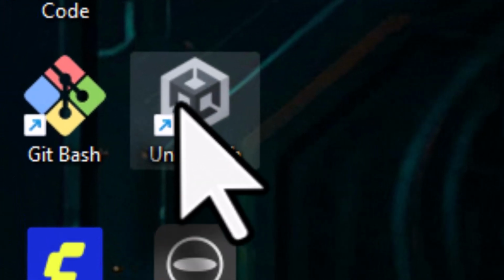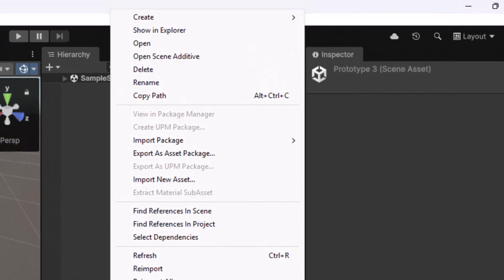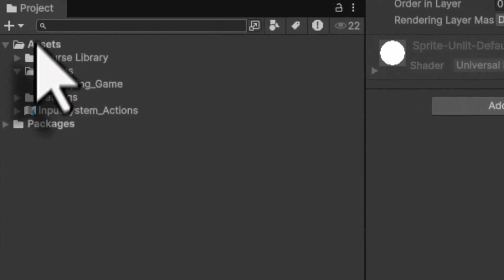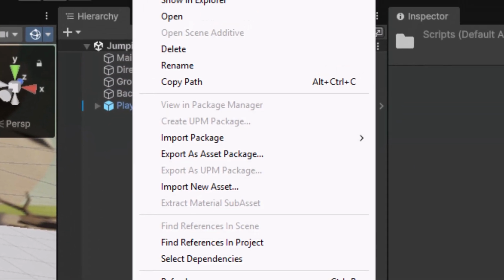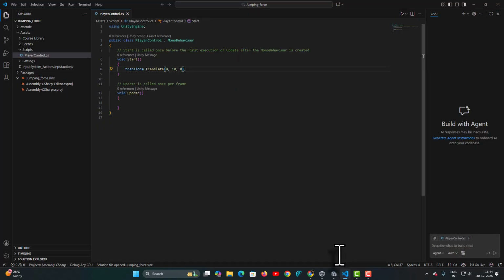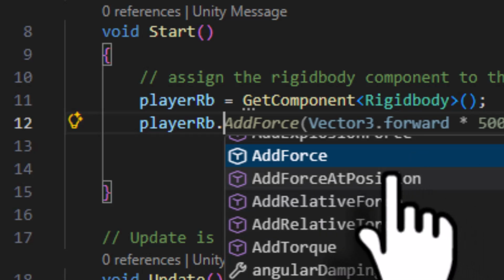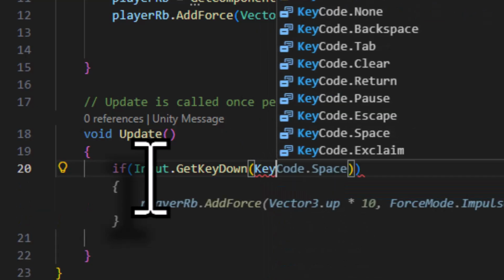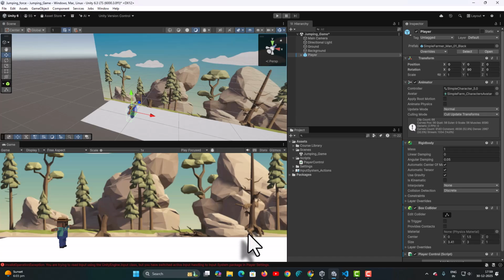24 jumping force game Transform Translate vs RigidBody AddForce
00:06 Why this game feels polished (animation, sound, particles)
00:56 Goal: jump over obstacles in a fast endless runner
01:10 Creative decisions (theme, character, environment)
01:44 Translate vs Physics: why we need Rigidbody jumping
02:24 AddForce + gravity concept (natural jump/fall)
02:43 Create URP project: jumping_force
03:12 Download Patreon assets + Unity package
03:40 Load custom Unity layout (Sattvic_Layout.WLT)
04:13 Remove URP readme / cleanup starter content
04:23 Import jumpinggamestar.unitypackage
04:49 Rename scene to jumping_game + delete SampleScene
05:18 Tour scene: ground + background + sprites
05:52 Install 2D Sprite package (Package Manager)
06:28 Change background (Nature / Town / City)
06:58 Add player character from Course Library
07:30 Fix player rotation (face correct direction)
07:53 Add components: Rigidbody + Box Collider
08:14 Adjust Box Collider fit (views + scale/position)
08:59 Create Scripts folder + PlayerControl script
09:25 Attach script to Player + open in VS Code
09:50 Wrong method demo: Transform.Translate jump
10:51 Why Translate jump looks unnatural with gravity
11:11 Correct method: Rigidbody reference + GetComponent
13:24 Jump using AddForce(Vector3.up) + ForceMode.Impulse
14:53 Compare motion: Physics jump vs Translate jump
15:10 Jump on Space key (Input.GetKeyDown)
16:22 Input system issue + old input fix (Active Input Handling: Both)
16:50 Why Unity pushes New Input System + DOTS intro
17:52 Next session: Jump using New Input System (DOTS-based)

Build a fast-paced endless side-scrolling runner in Unity (Session 24) and learn the right way to make a character jump using Unity Physics. We’ll set up a new URP project, import the provided Unity package, choose a sprite background (nature/town/city), add a player character, and configure Rigidbody + Box Collider for proper gameplay.

You’ll clearly see why Transform.Translate creates an unnatural jump when gravity is involved—and how Rigidbody.AddForce with ForceMode.Impulse produces a smooth, realistic jump arc. We’ll also wire jumping to the Spacebar, discuss the Old Input System vs New Input System, and introduce DOTS (Data-Oriented Technology Stack) so you’re ready for the next session where we switch to the New Input System.

✅ What you’ll learn:

Unity URP endless runner setup (side-scroller style)

Sprites + background swapping (Nature/Town/City)

Player setup: Rigidbody, Box Collider alignment

Physics jump with AddForce + ForceMode.Impulse

Spacebar input + why Active Input Handling matters

Intro to DOTS + New Input System direction